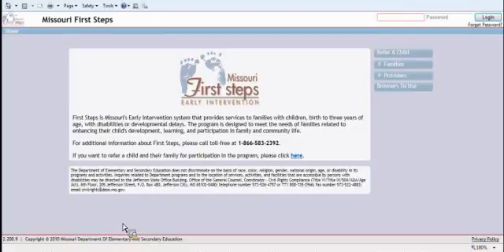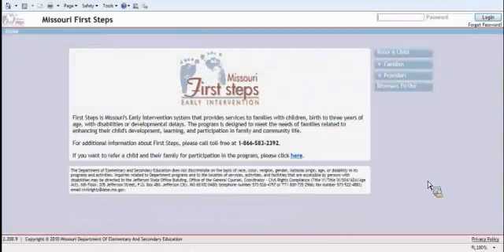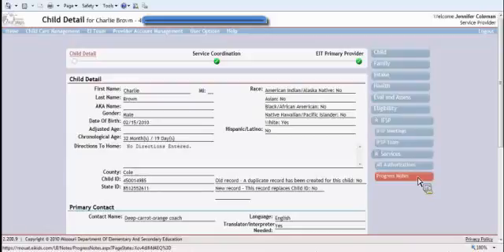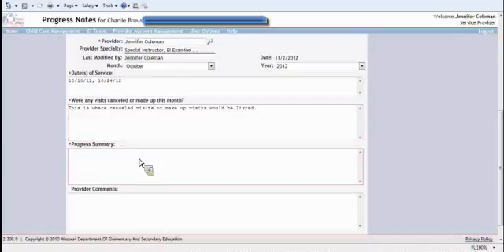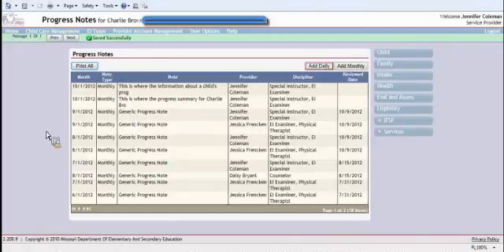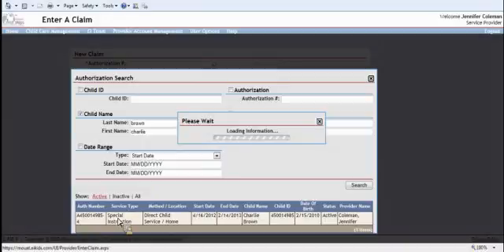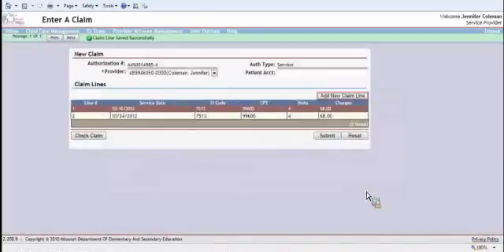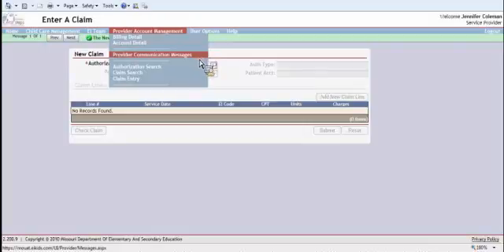Provider Progress Notes and Claim Demonstration